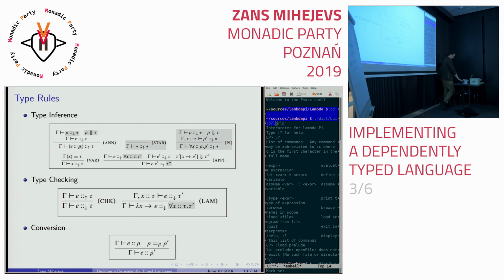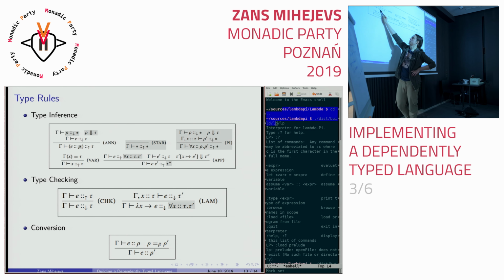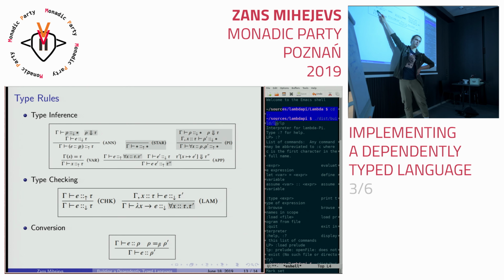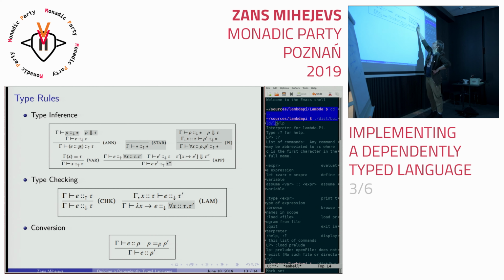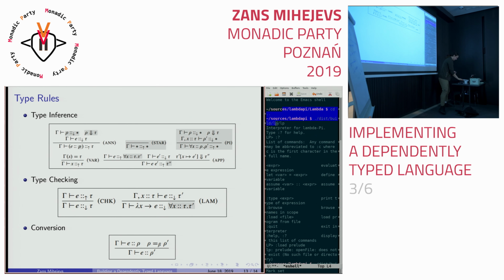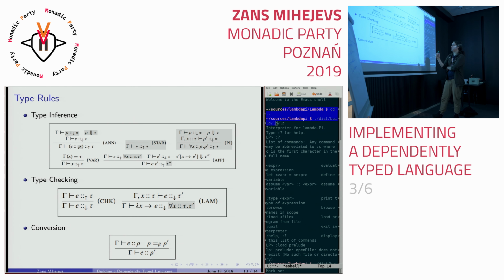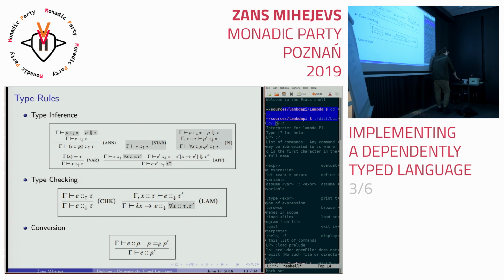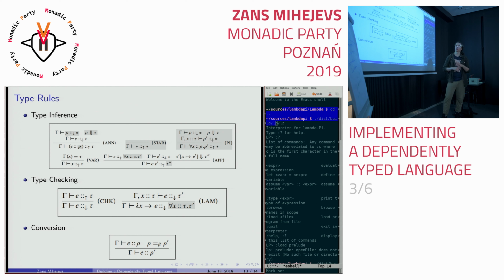Zans Mihejevs - Implementing a Dependently Typed Language 3/6